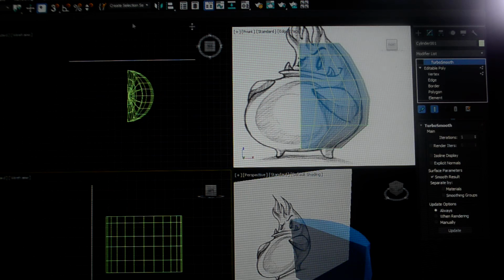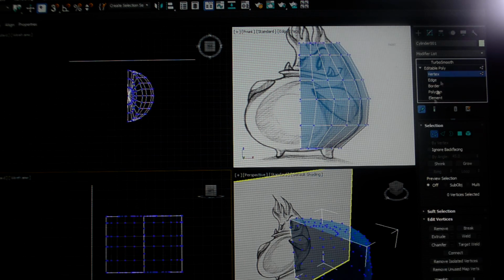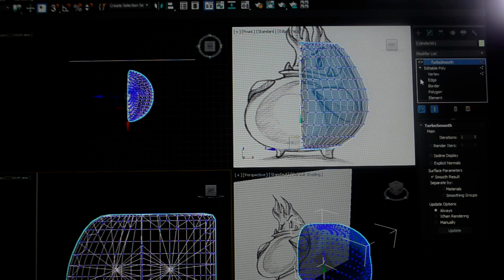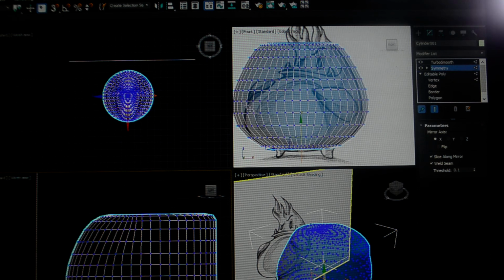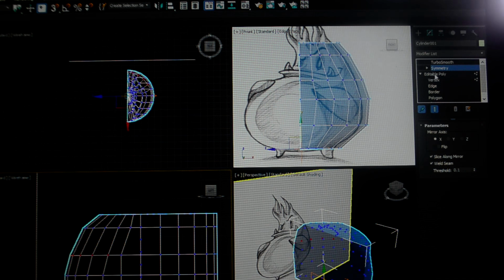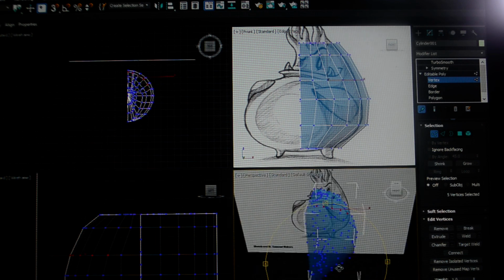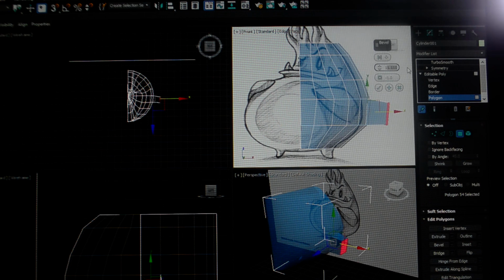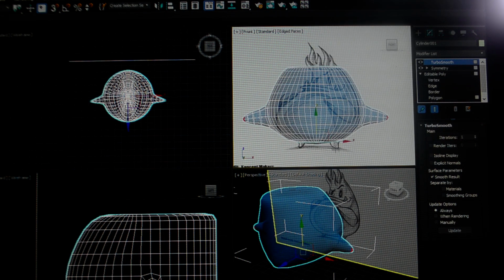DMPT 2405 - Video 1.3 - Vertex Modeling with TurboSmooth and Symmetry Modifiers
In this video, we start moving our vertices into place to begin building our characters.

I discuss my reasons for the choices I make and show you the result of those choices.

Here, we add TurboSmooth and Symmetry modifiers.